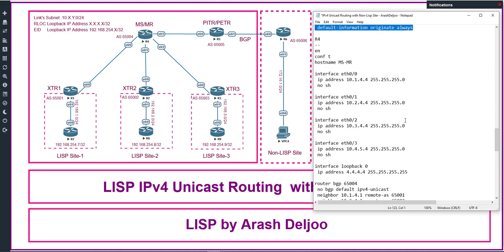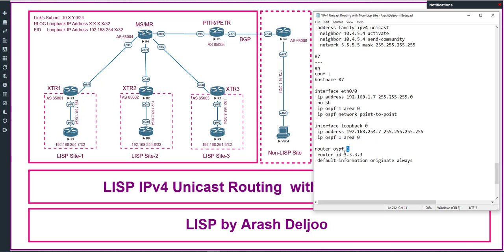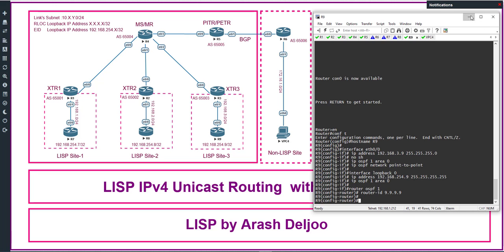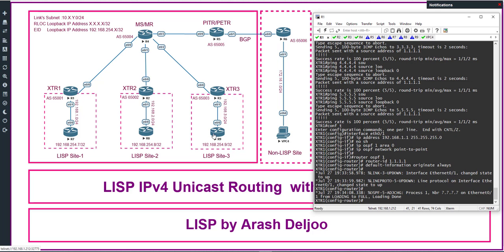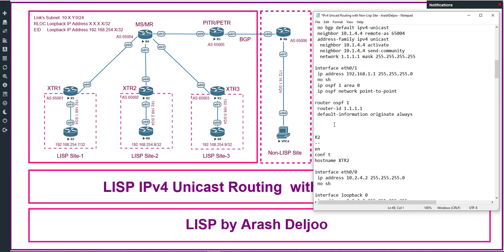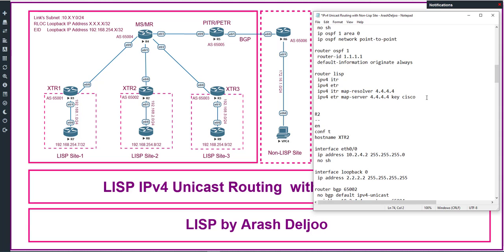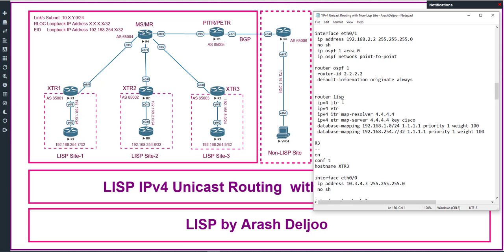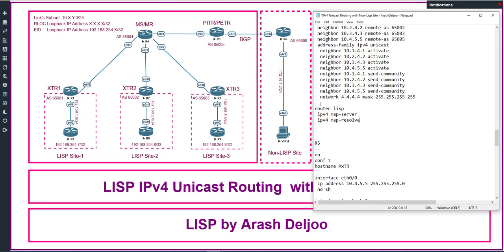8 LISP - IPv4 Unicast Routing with Non Lisp Site by ArashDeljoo - Part 5/10